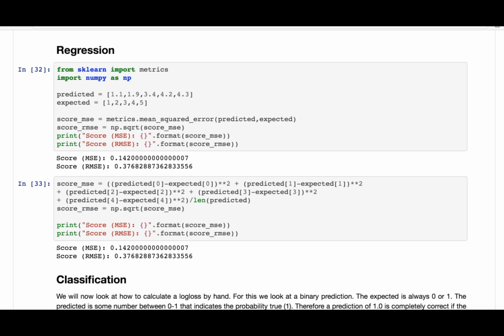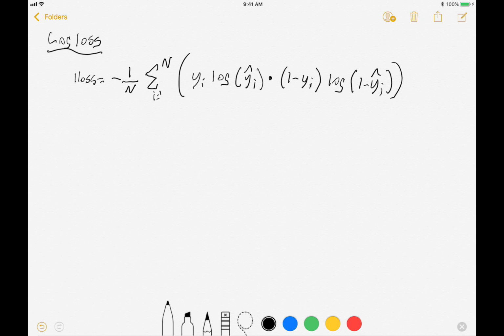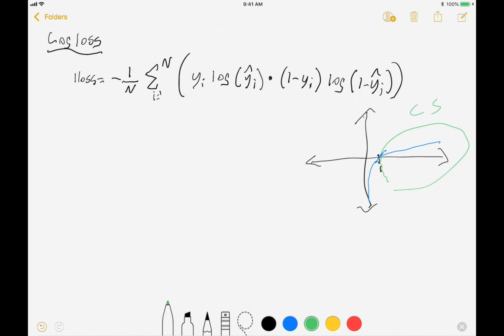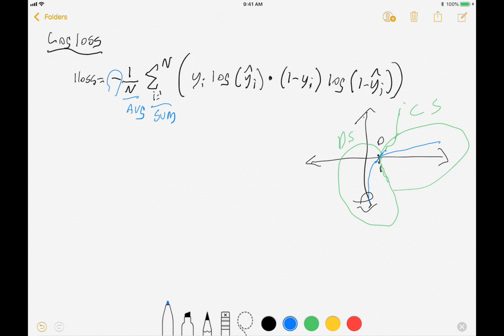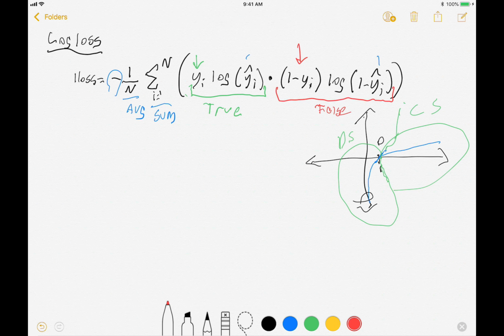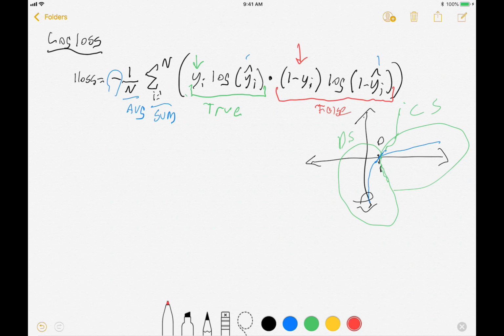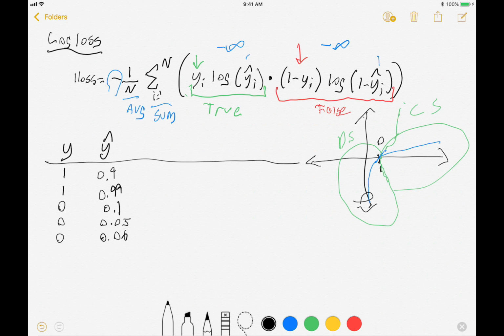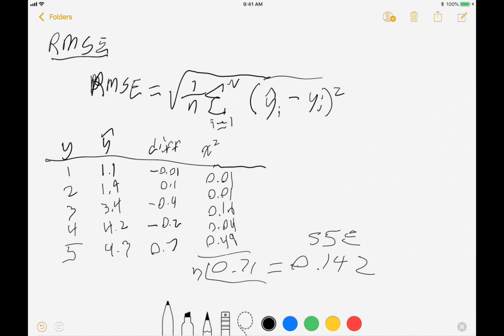4.4: Calculating RMSE and LogLoss by Hand (Module 4, Part 4)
Learn how to calculate RMSE and LogLoss by hand. This video is part of a course that is taught in a hybrid format at Washington University in St. Louis; however, all the information is online and you can easily follow along. T81-558: Application of Deep Learning, at Washington University in St. Louis